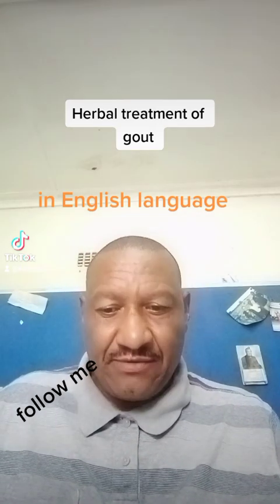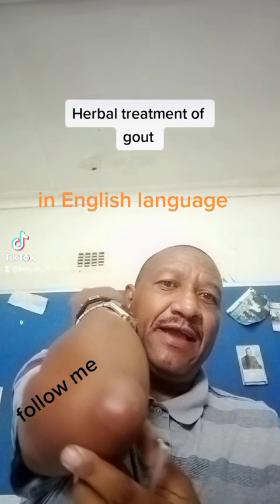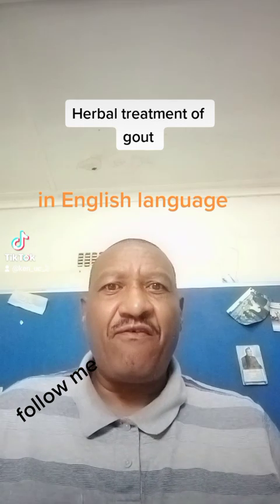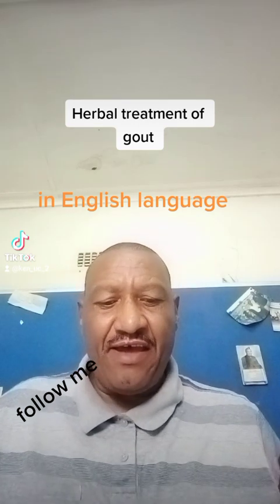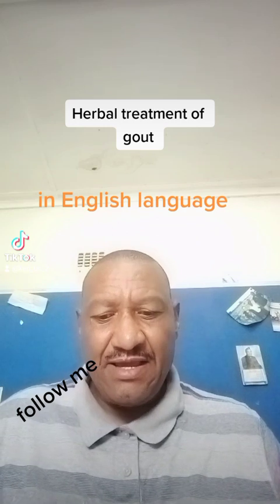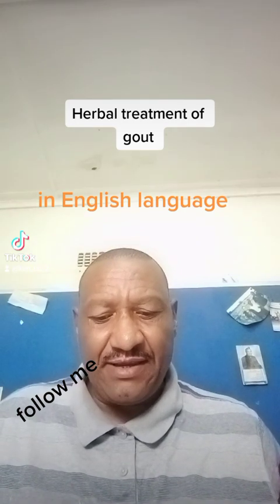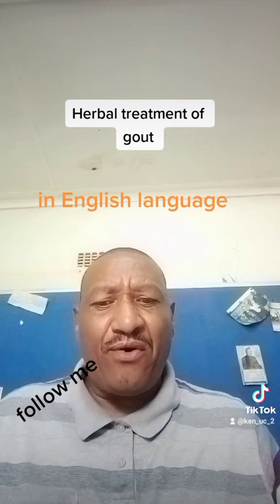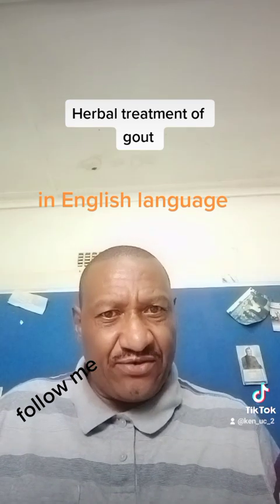January 19, 2023